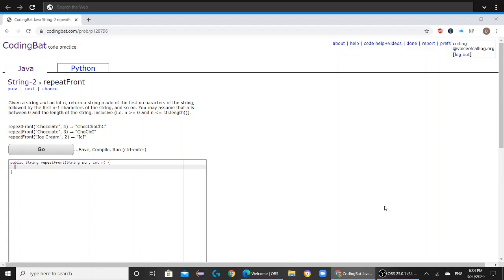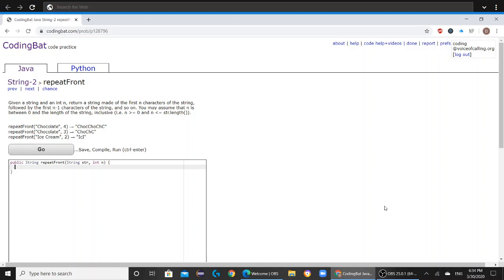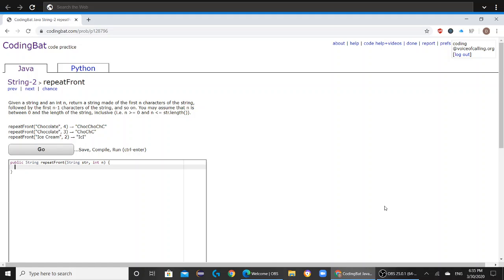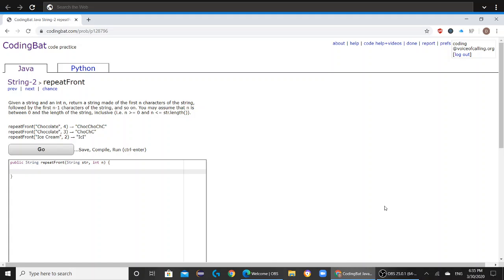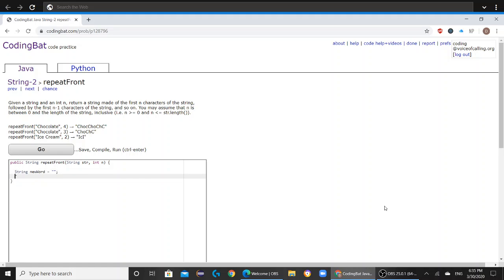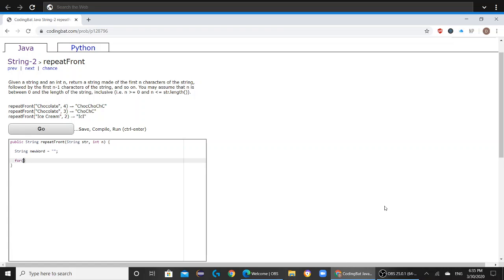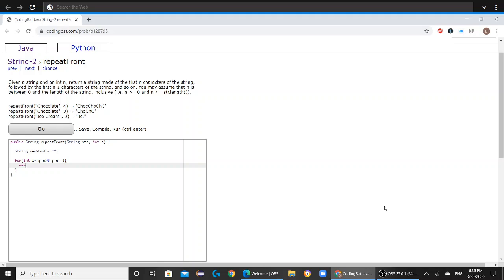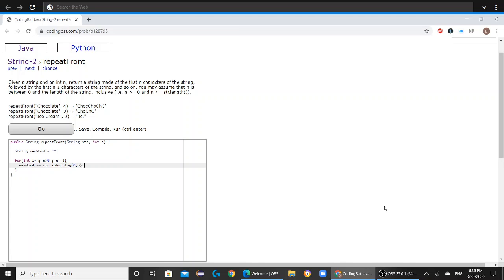String 2 (repeatFront) Java Tutorial || Codingbat.com